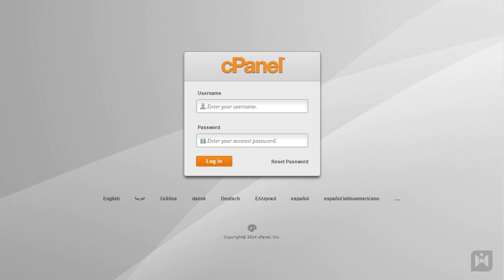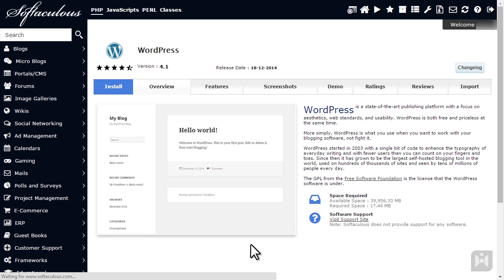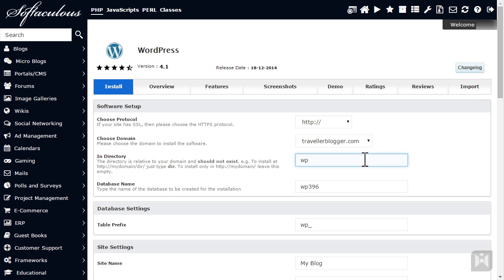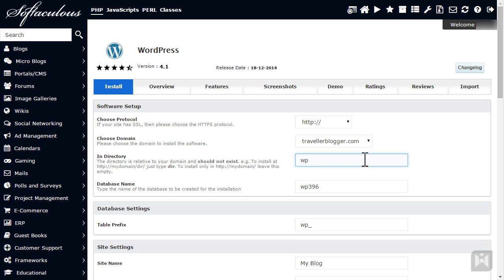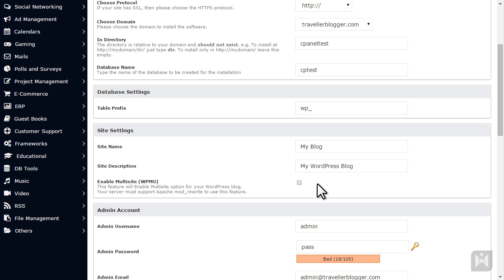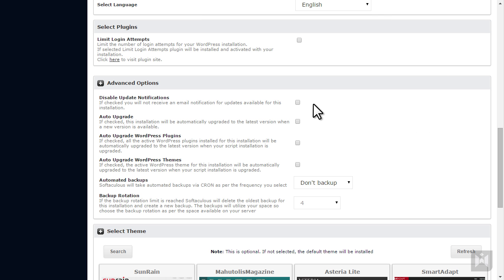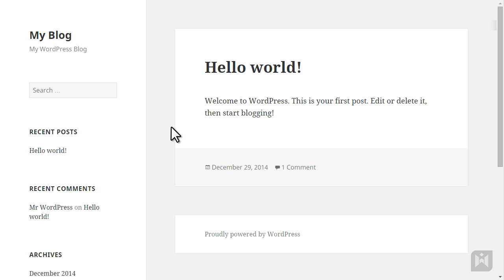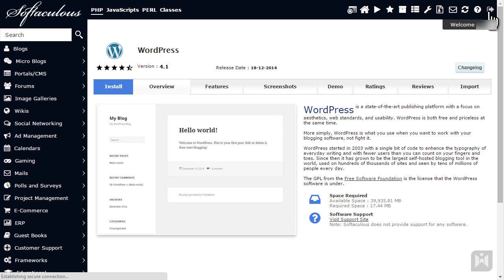Install WordPress using cPanel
Sometimes it's more convenient to install WordPress via cPanel; learn how to install WordPress in under 5 minutes using this handy method!

Connect!